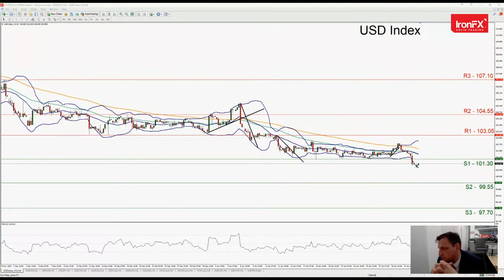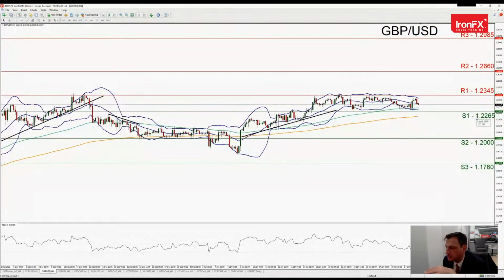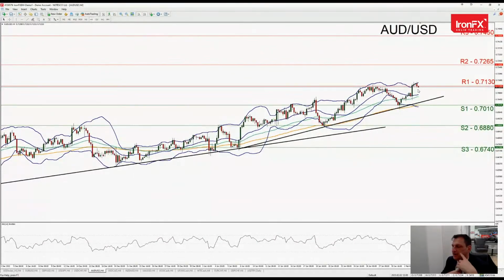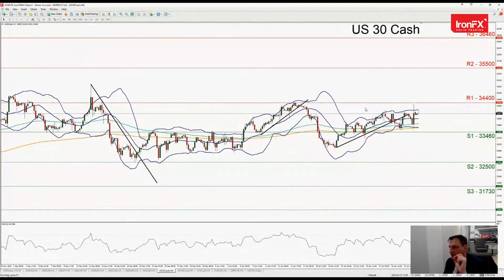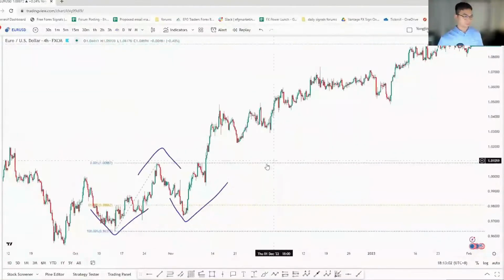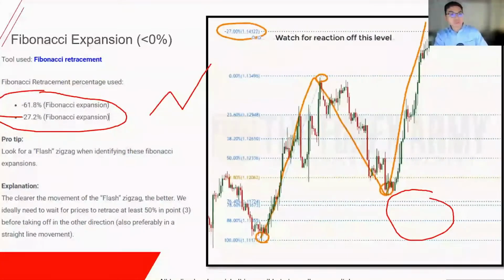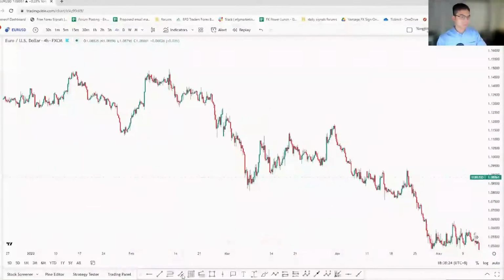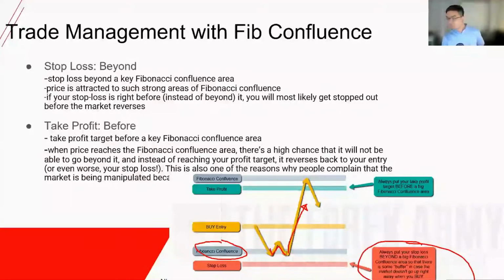IronFX Live TV - Thursday 2 February